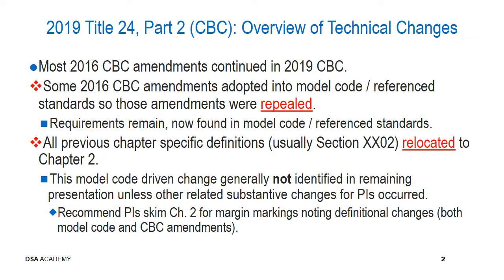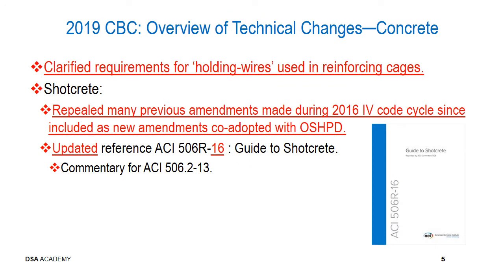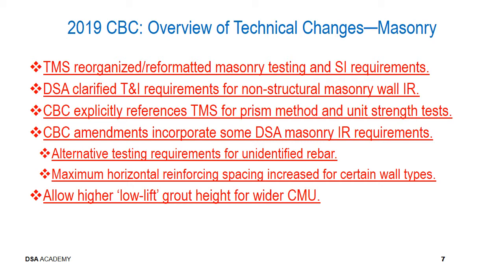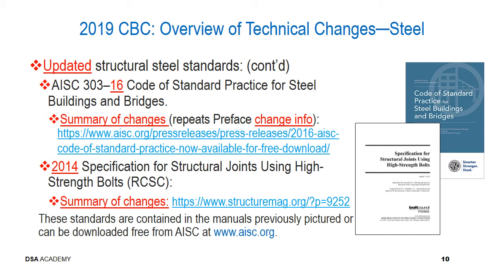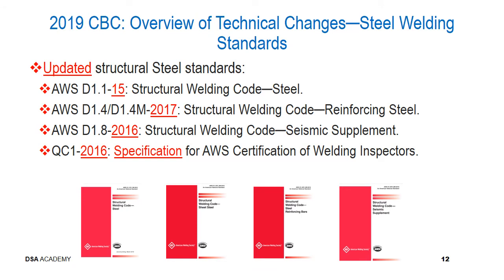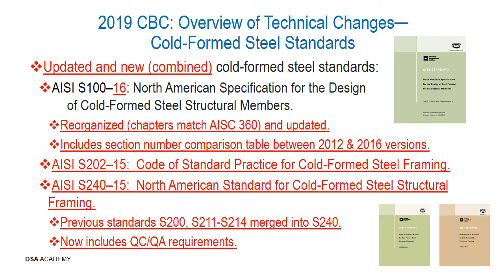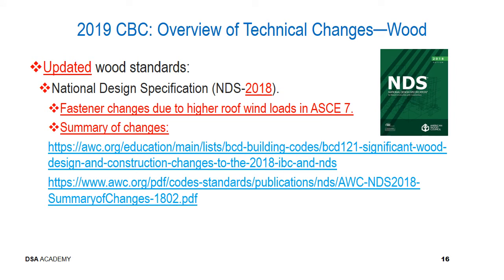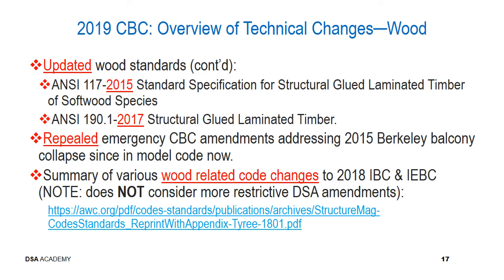DSA Structural Safety - Overview